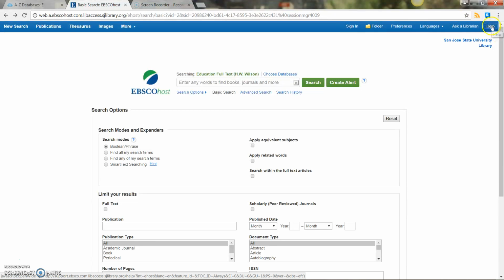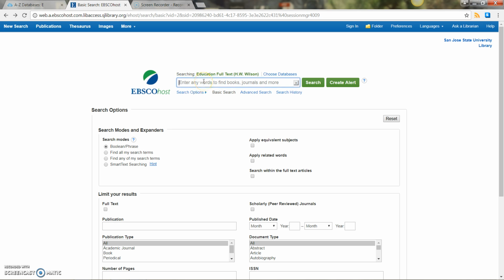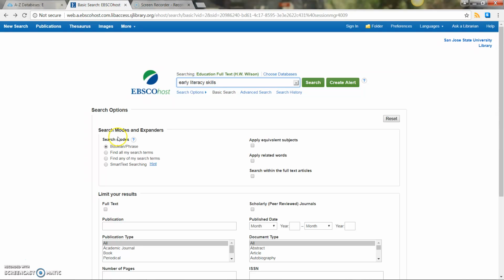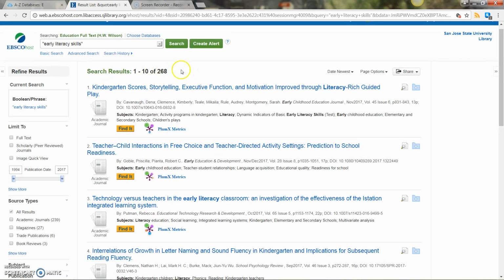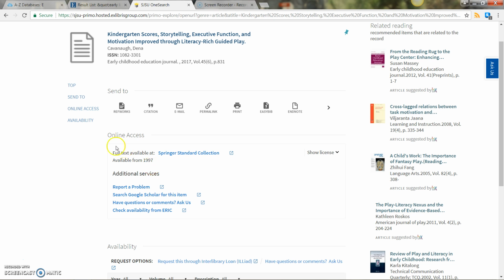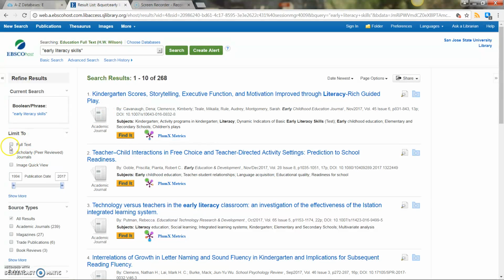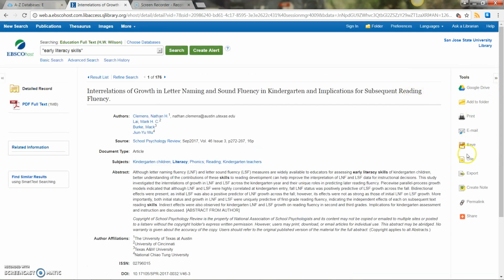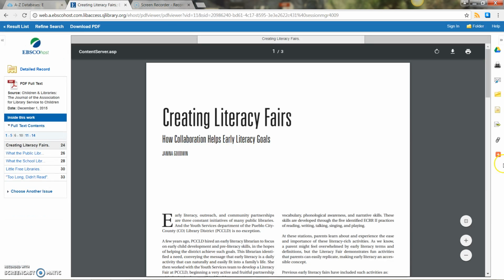Basic Search Demonstration for Education Full Text Database